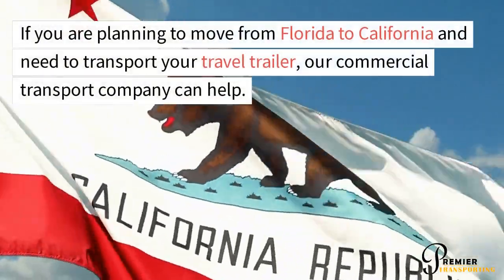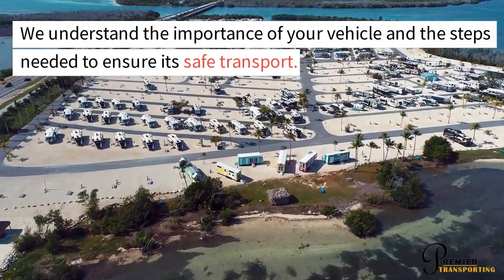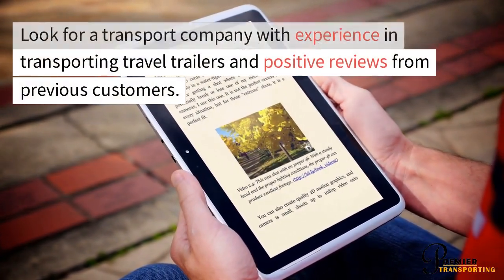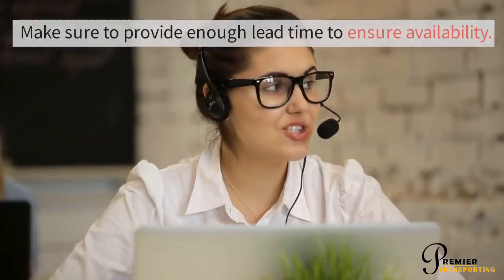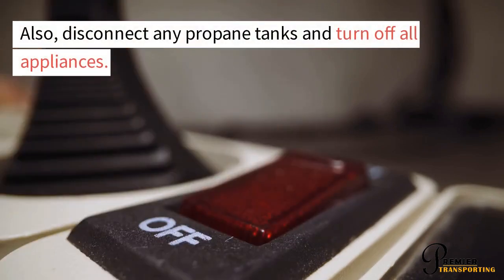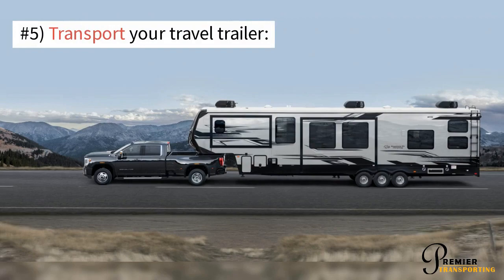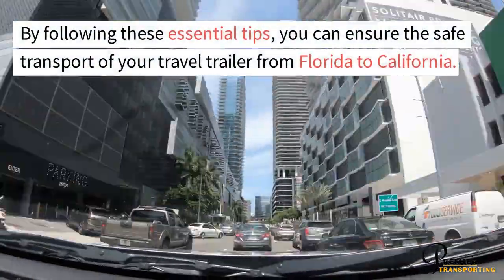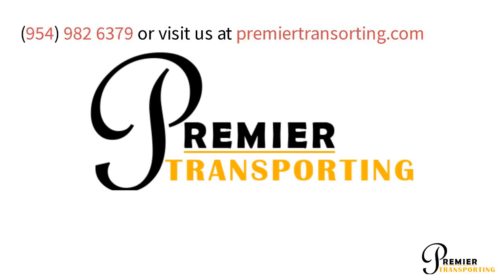✨🌴Shipping a Travel Trailer from Florida to California: Essential Tips🌴✨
Looking to ship your travel trailer from Florida to California? Make sure to follow these essential steps to ensure a safe transport. From choosing a reliable transport company to preparing your trailer for transport, our 15 years of experience can help make your move stress-free.
How do you move a large boat?
Trailering a large boat involves transporting the vessel on a trailer that is hitched to a truck or SUV. This method is commonly used for small to medium-sized boats. But it can also be used for larger boats if certain precautions are taken. Trailering can be a convenient and cost-effective way to transport a boat

What is the best way to move boats?
Most people transport their boats by truck because it is cheaper and faster. Small boats may be carried on their own trailers, which are towed on a flatbed (flat rack) or step-deck truck